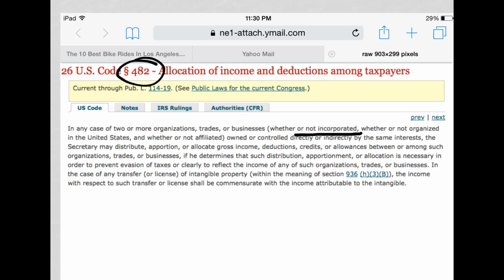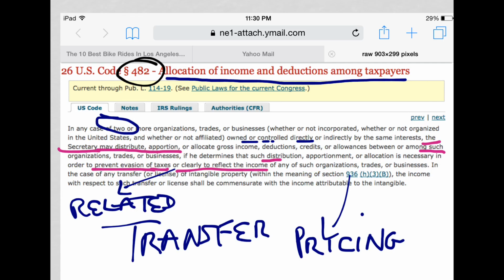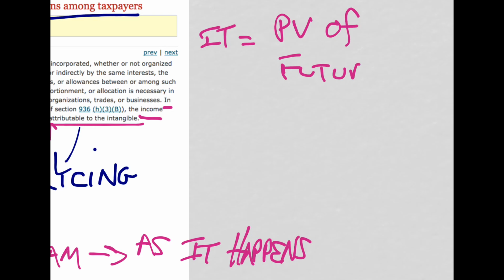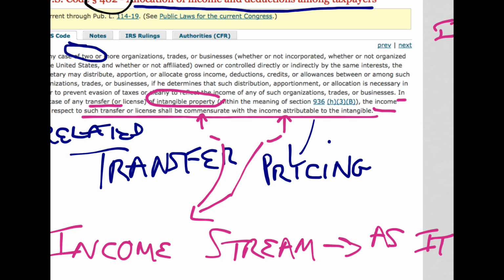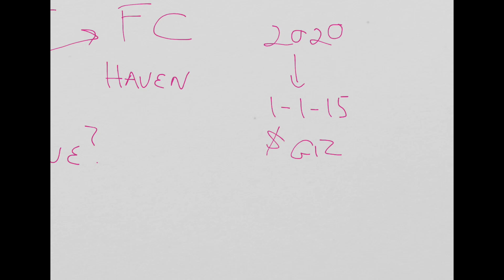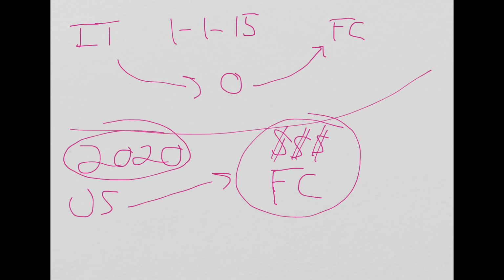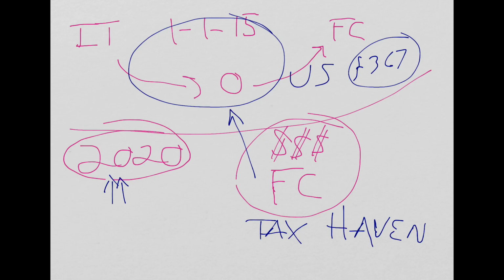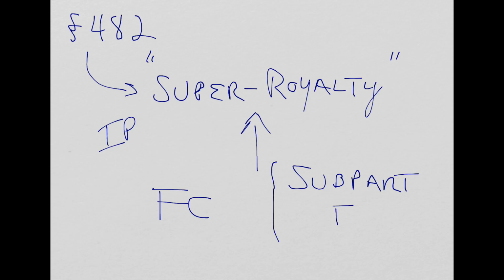Sections 482 and 367